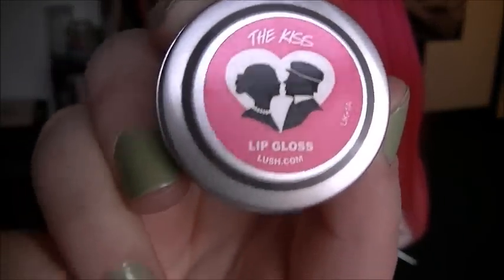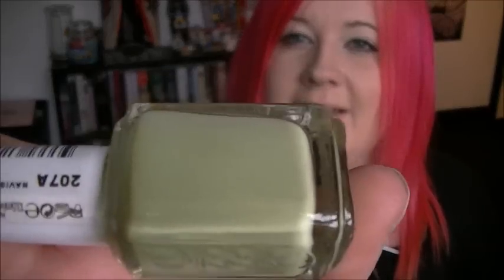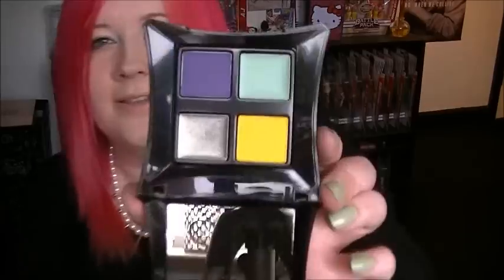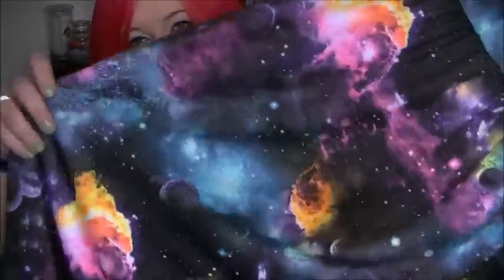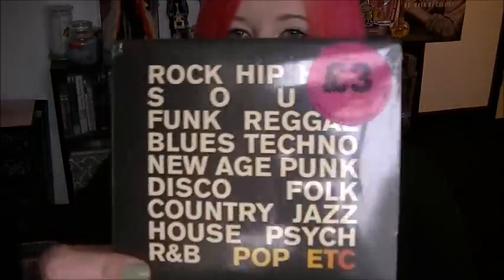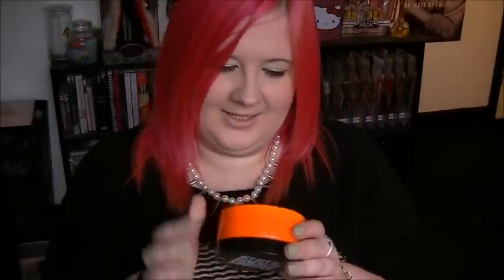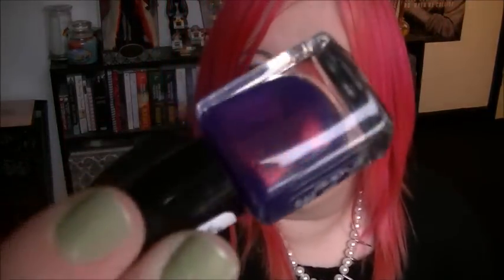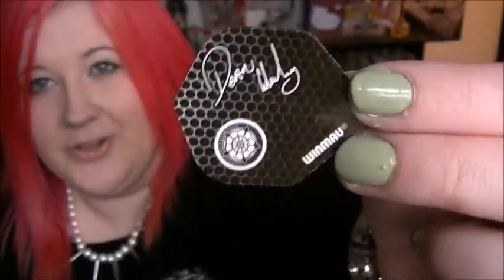Haul - Illamasqua, Domino Dollhouse, Max Factor, Henry Holland etc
This video was recorded around a week ago, but I've only just had time to upload it.
VVVVVV CLICK TO READ MORE VVVVVV

If you have any questions I'm usually always reachable on Twitter

ADIOS!!